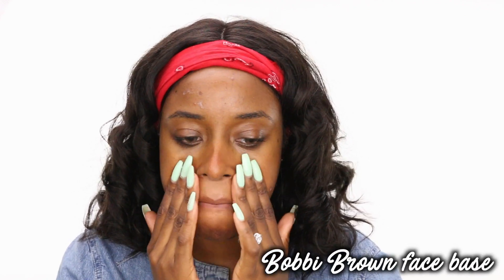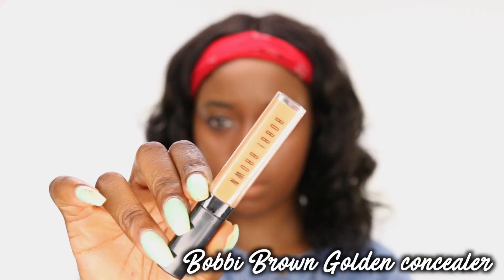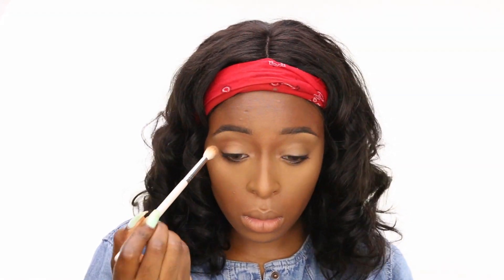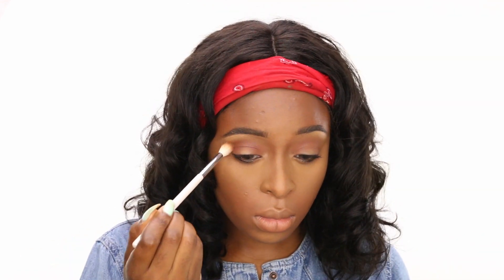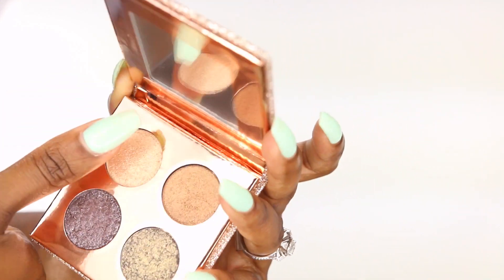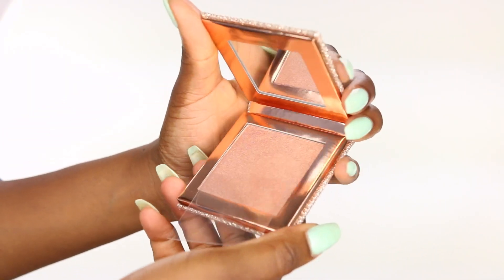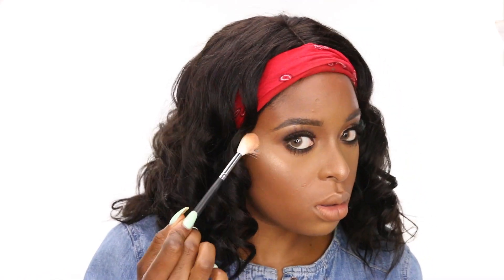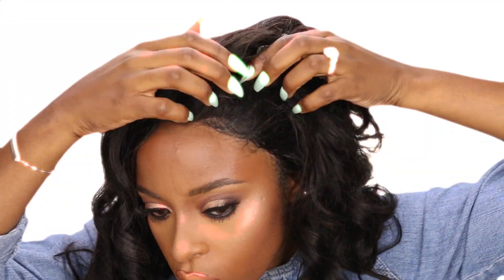DESI X KATY DOSE OF COLORS COLLECTION on brown skin || Makeup Tutorial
Contacts Hidrocor cristal BROWN (CODE RONKERAJI FOR $$ off)

EYES:
Ardell demi wispy lashes (double)
mac liquid last liner
Mac feline liner
Morphe 35O
MAC studio finish NC45 concealer
Sacha cosmetics

FACE
MAC prolongwear nourishing waterproof foundation NC50
Bobbi brown concealer (ultimate full coverage) in golden
Sacha buttercup setting powder
DOC Mirame highlighter

LIPS
Black radiance brown liner
DOC  more creamer please
Classic Glam, red lip, makeup tutorial, date night makeup, makeup for date night.

S O C I A L